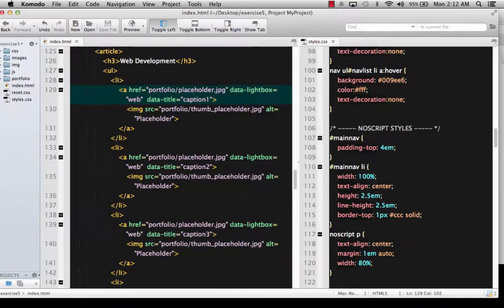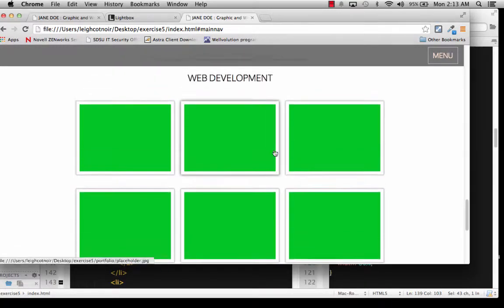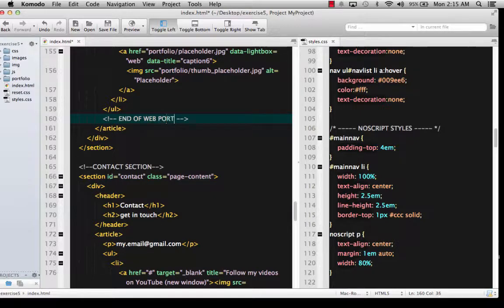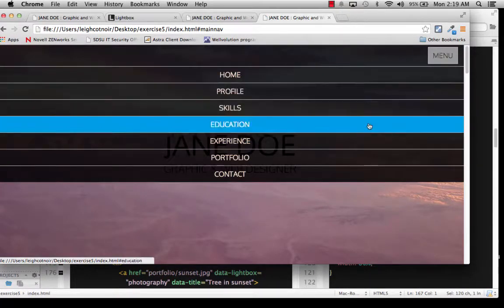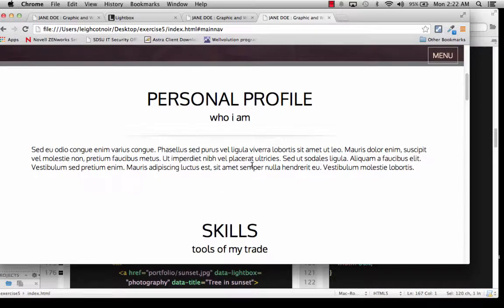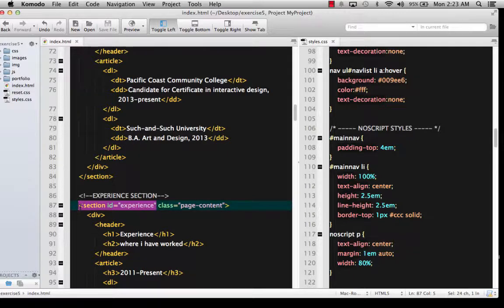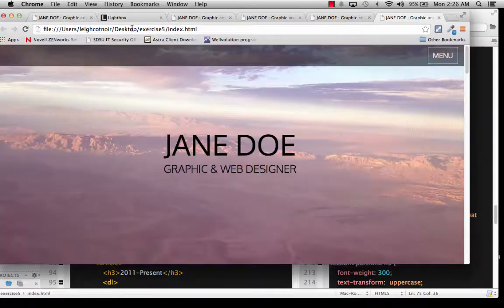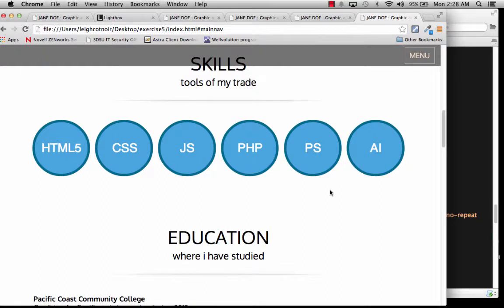12 Javascript Single Page Resume (11:48)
1) Complete the addition of 'LightBox 2' implementation for gallery.
2) Discuss other ways of adding background variety to specific sections of the page.